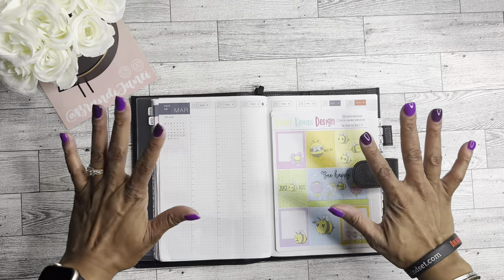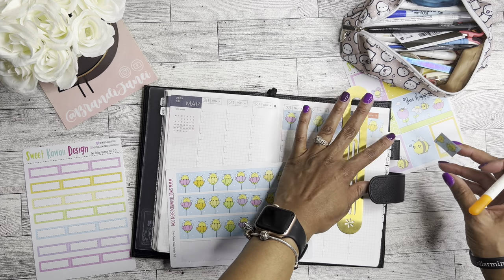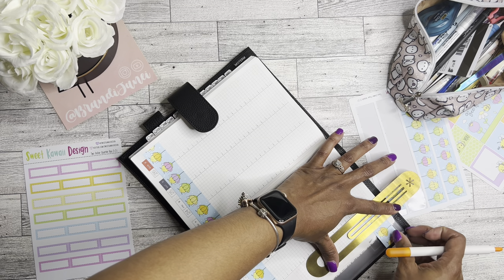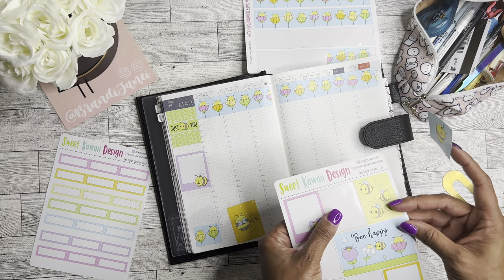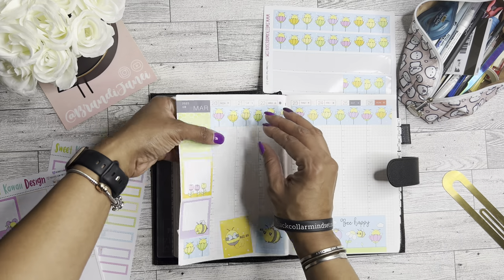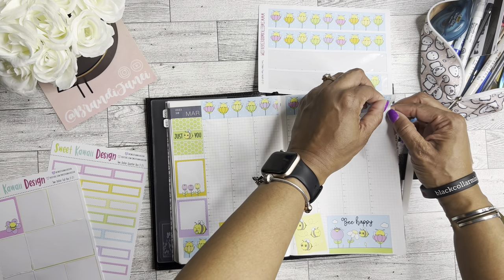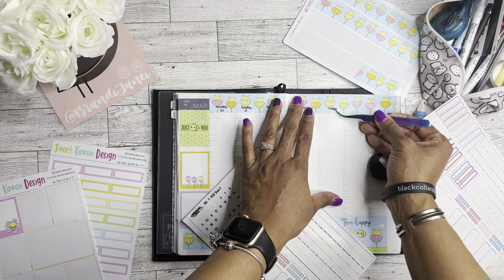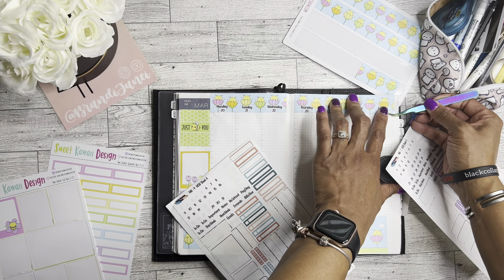Hobonichi Cousin | Plan With Me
msha.ke/brandijanei